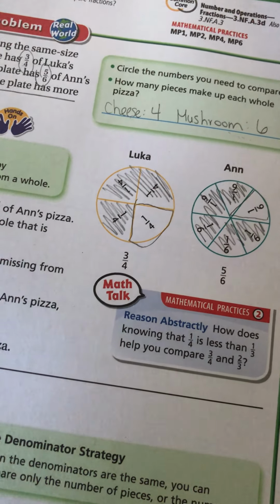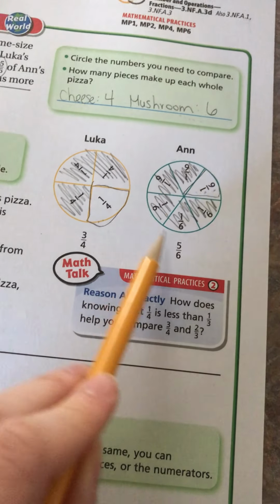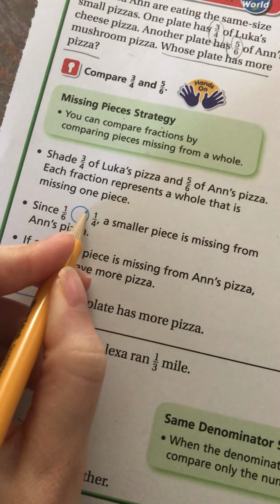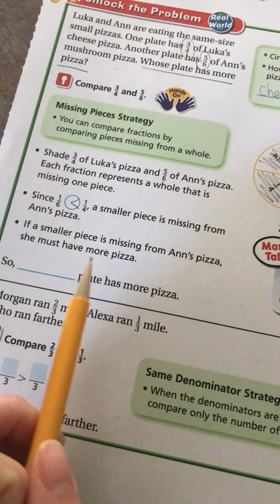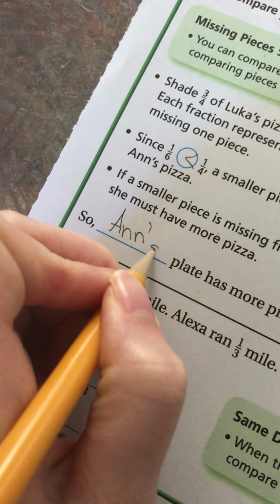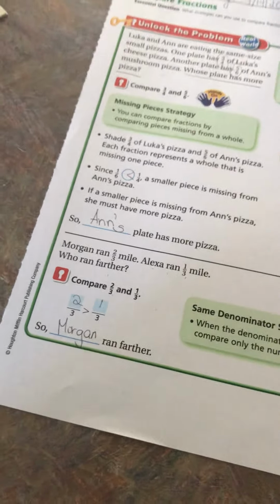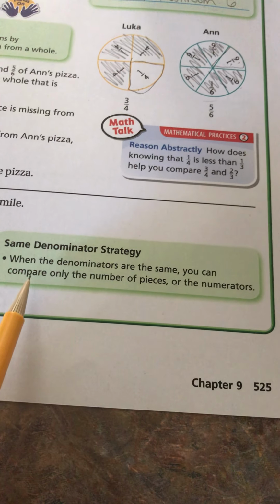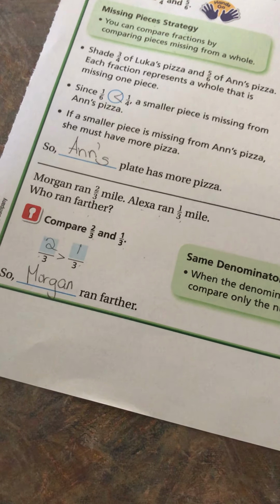Comparing Fractions Part 1: Lesson 9.4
Follow along on pages 525-528. There is a part two of this video going over page 528.